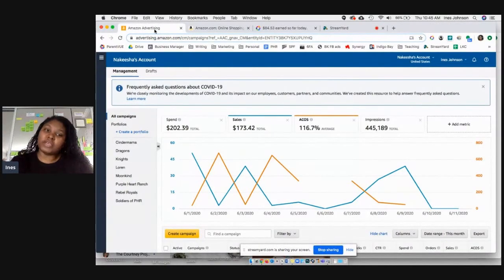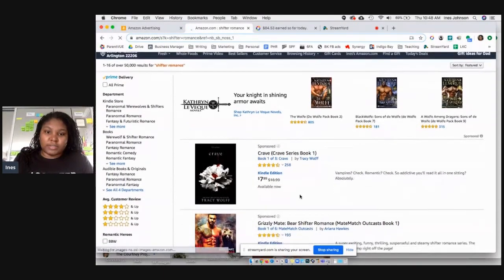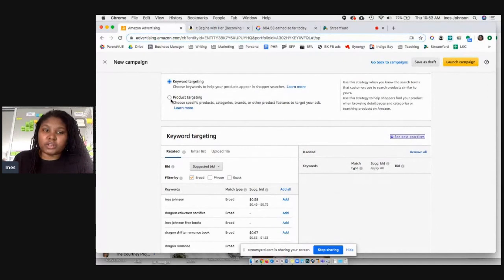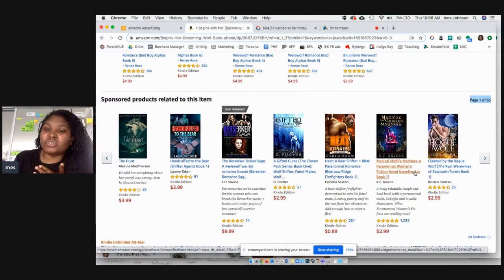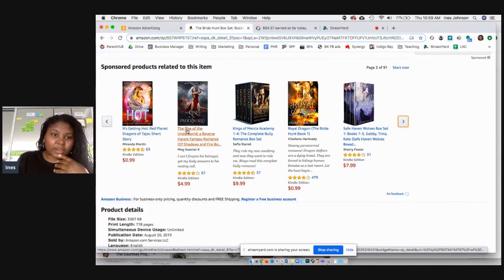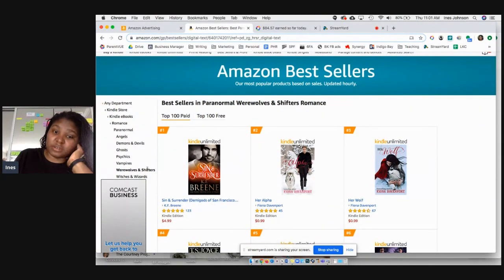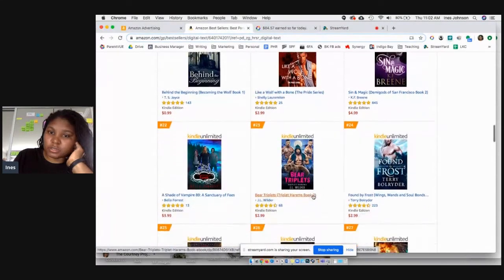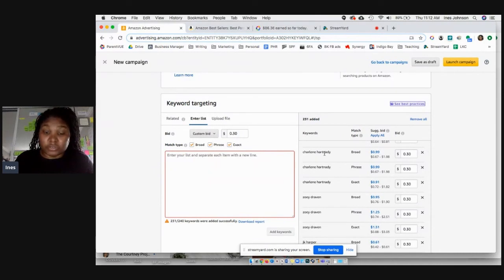How to Promote Your Novel | using AMS Ads and Relevant Keywords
In this video, I'll set up an Amazon Marketing Services (AMS) Sponsored Product ad using keywords that I believe are relevant to my dragon shifter book series.

READ THE SERIES!

The Dragon's Reluctant Sacrifice

The Dragon's Ambivalent Sacrifice

The Dragon's Willing Sacrifice